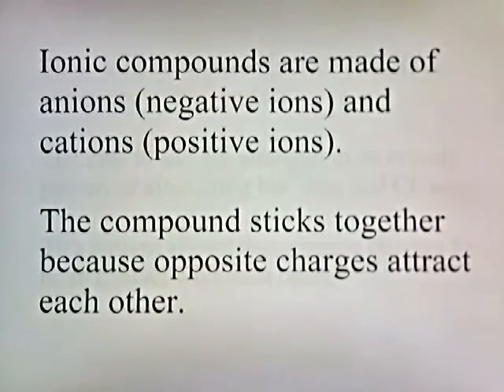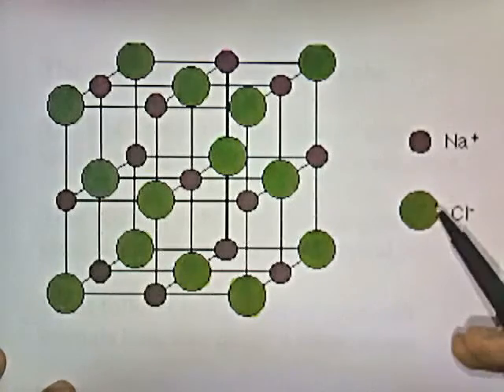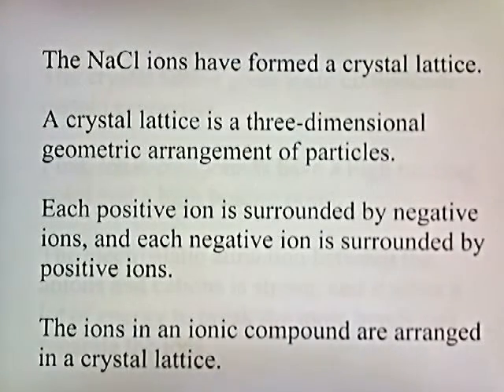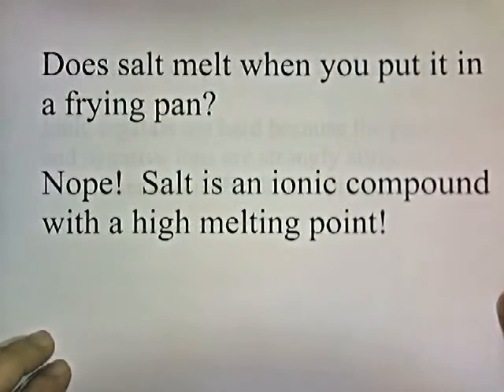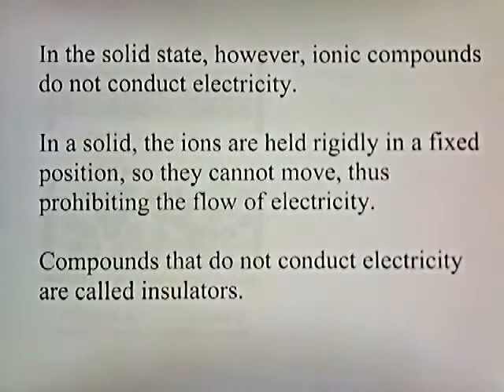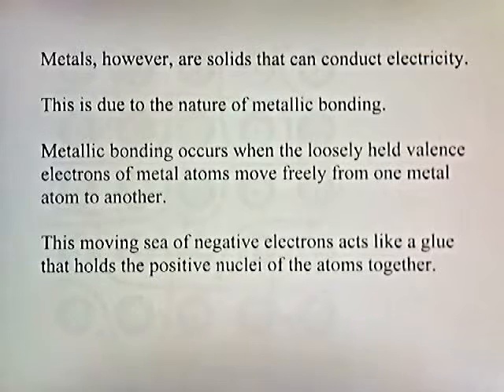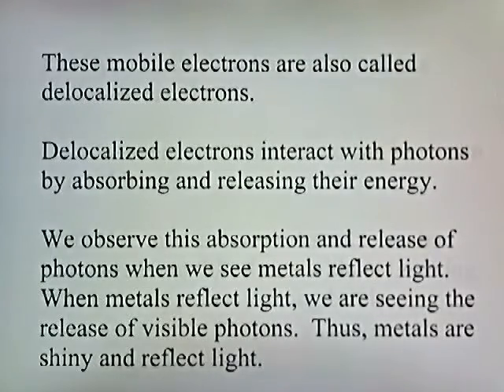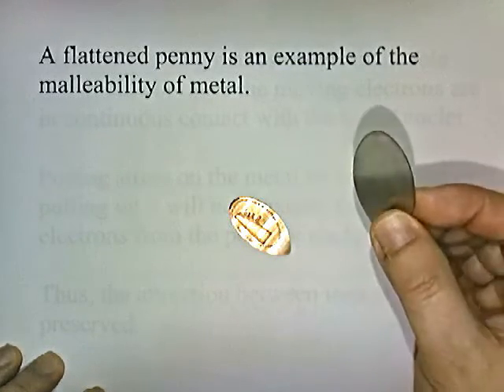Properties of Ionic Compounds and Metals